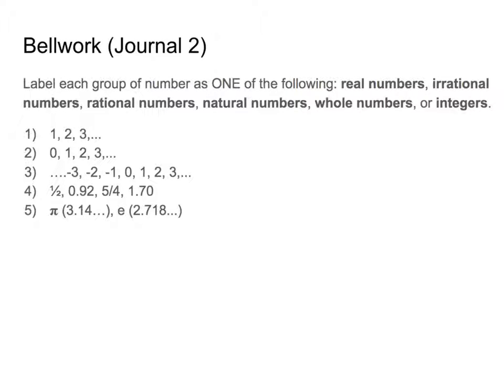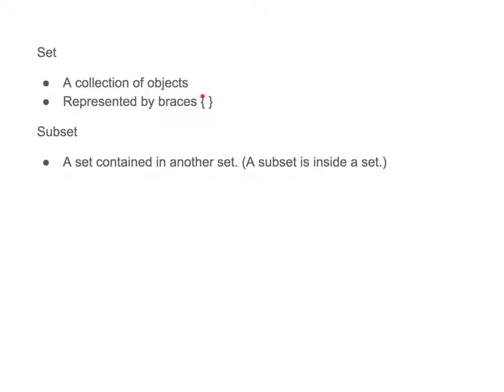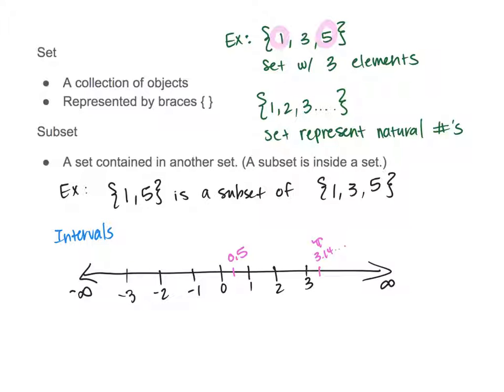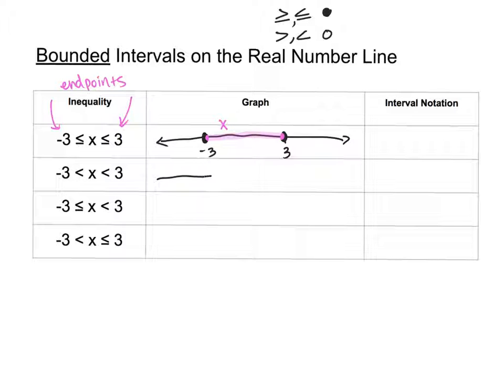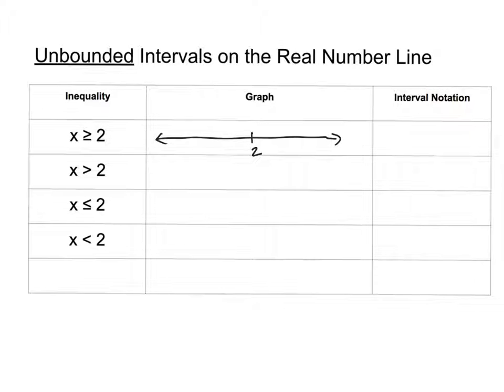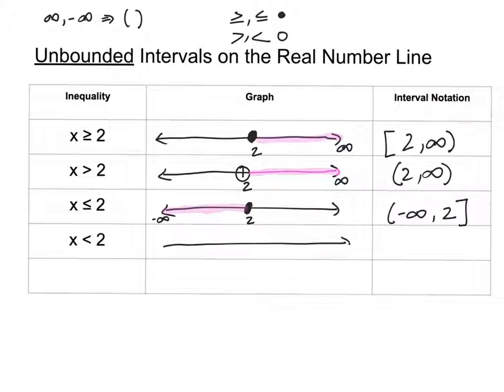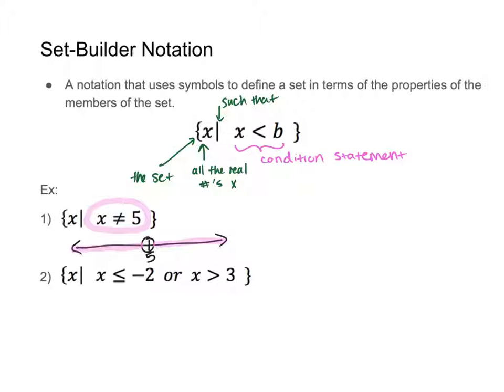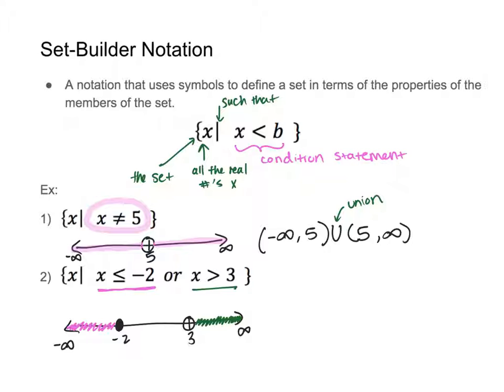Sets and Intervals (Journal 2)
In this video, students will learn about different types of numbers, set & subset, and translating inequalities to graphs and interval notations.